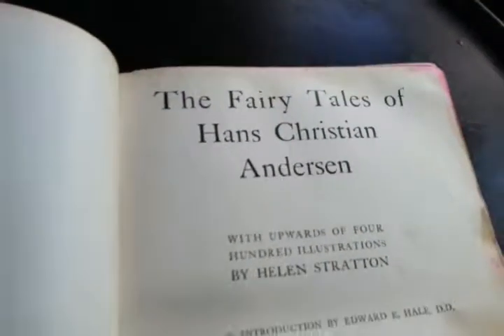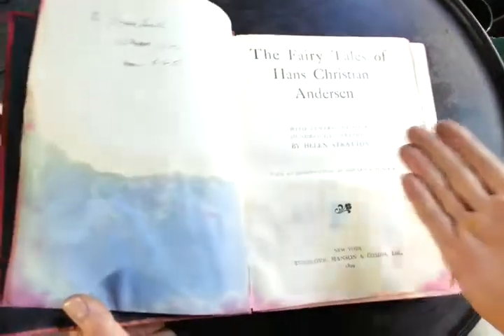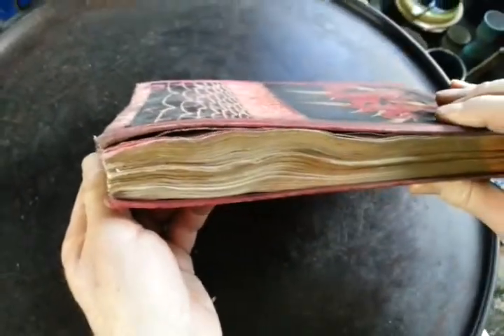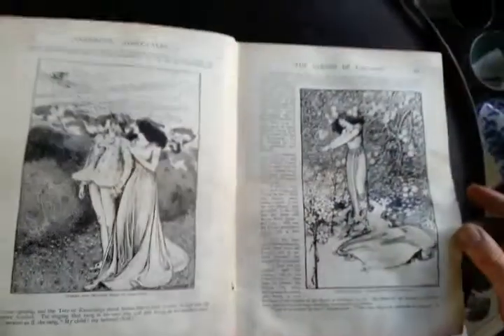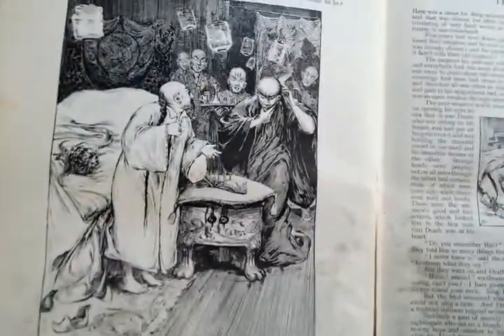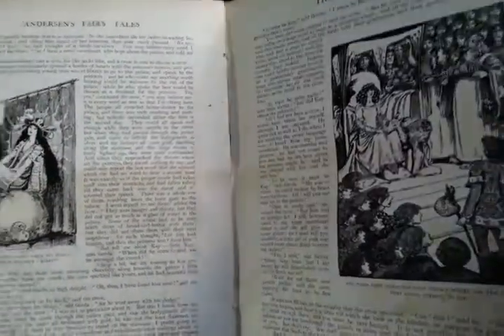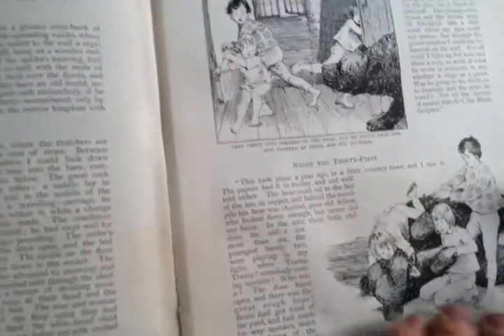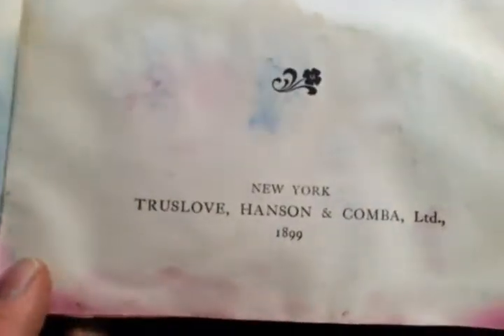WORN but SUPERB HELEN STRATTON ILLUSTRATED HANS CHRISTIAN ANDERSEN FAIRYTALE BOOK